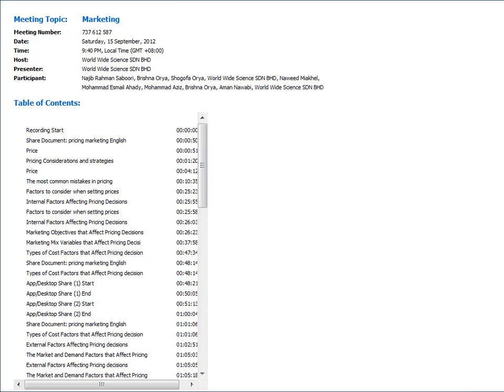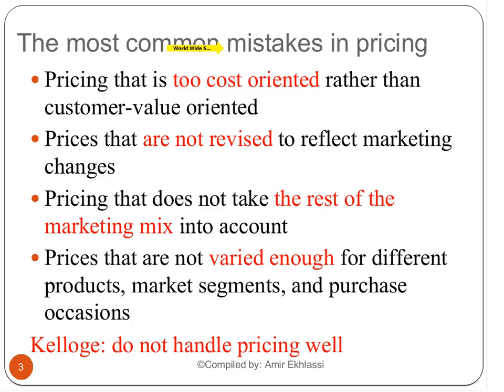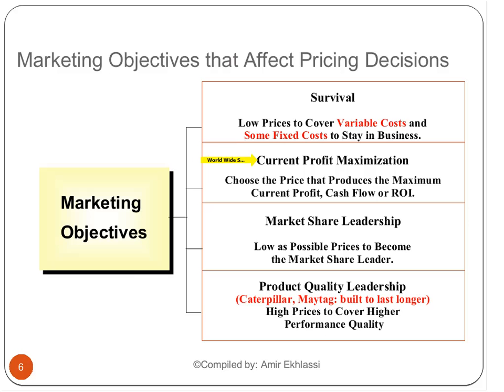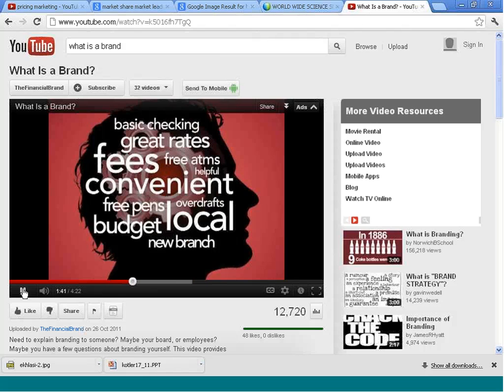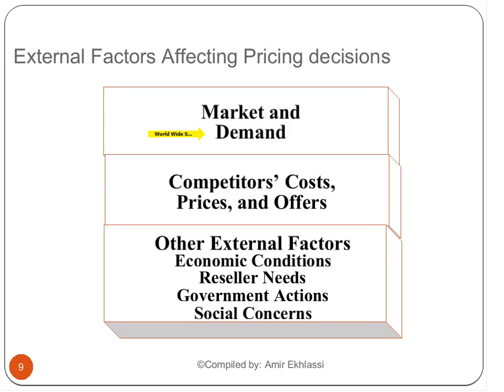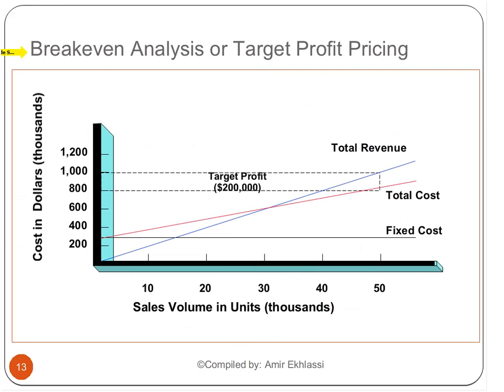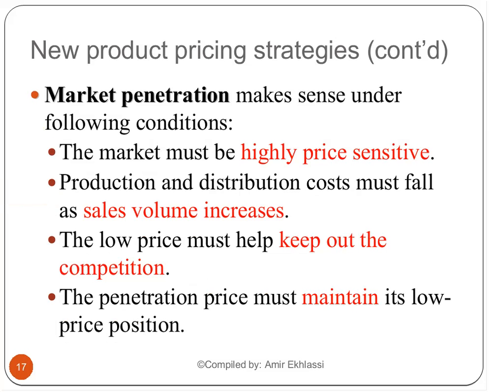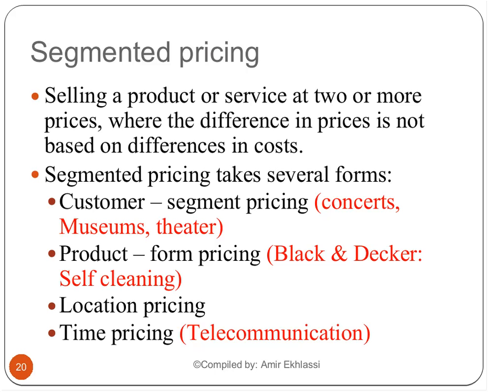Marketing 2012-09-15 Class No.11